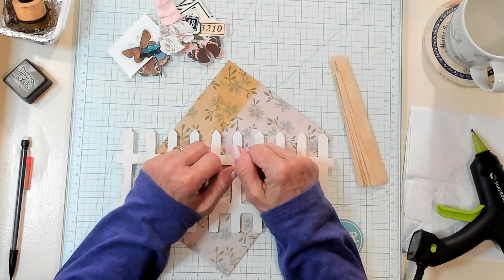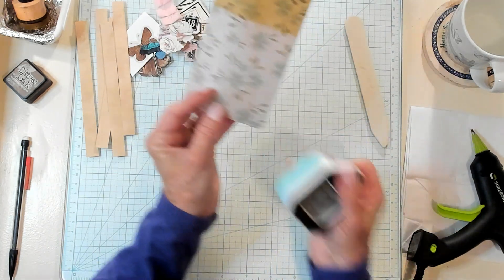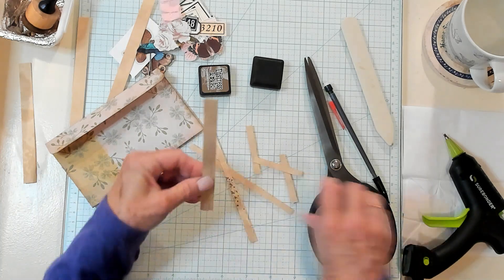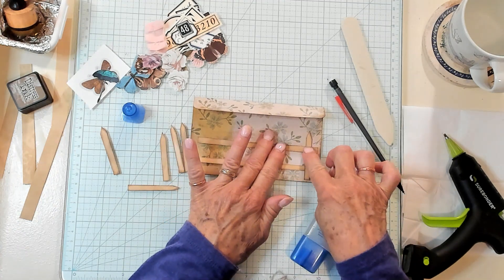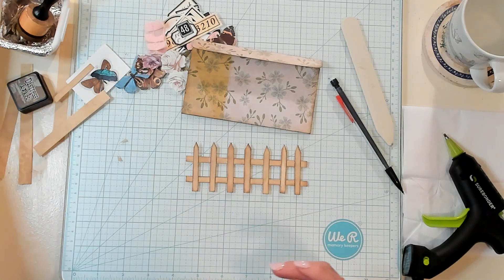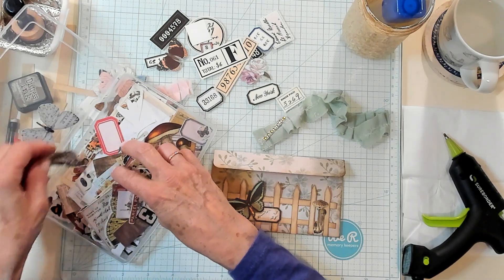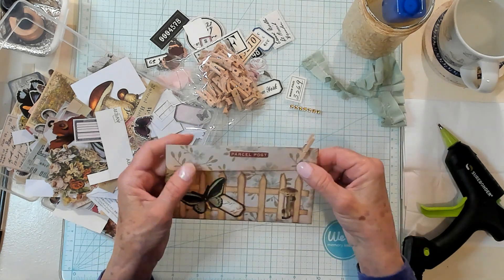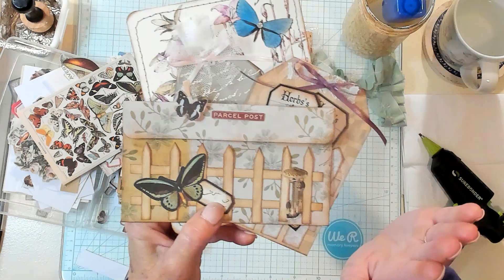Junk Journal - Picket Fence Tuck Spot and Focal Point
How cute are these picket fences? I love them and they are so versatile.
Facebook tagmetuesday: Code cathysowinghappiness **You will need to accept the groups rules to join.**

This video is about making a paper pocket fence to use as a focal point and a tuck spot. How to make a paper picket fence. Tutorial making a paper picket fence for a junk journal. Cathy's Garden YouTube Channel has how to and tutorials about ephemera and junk journal making. Cathy's Garden YouTube Channel is a YouTube junk journal creator.